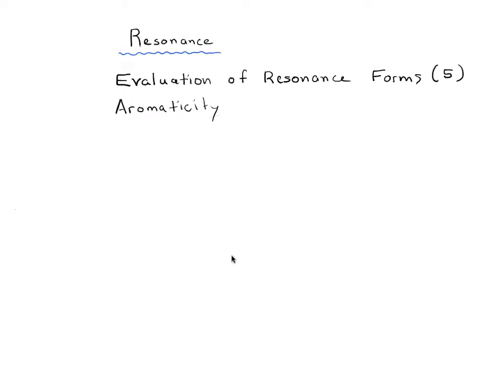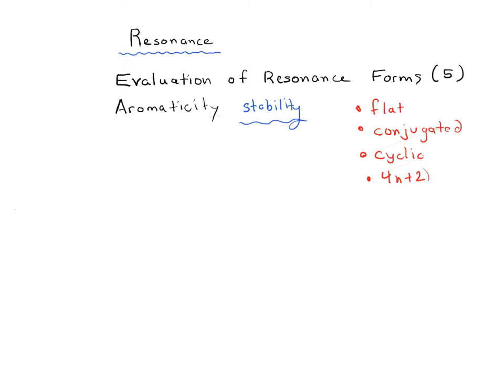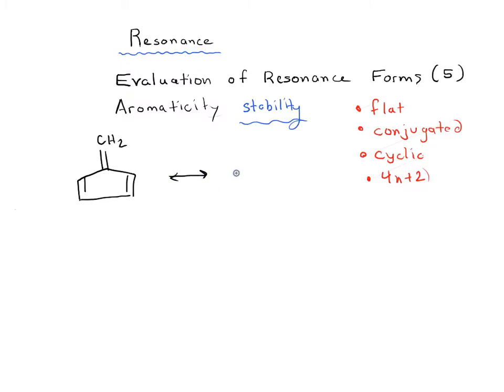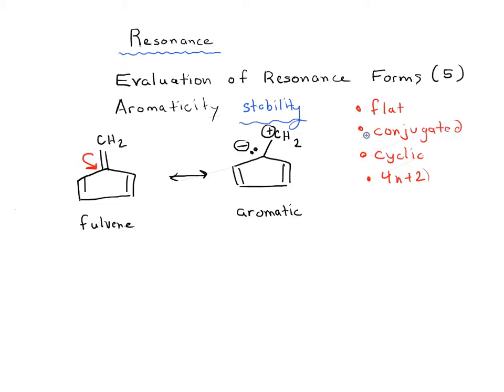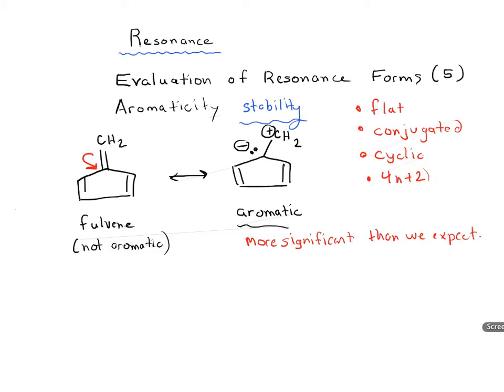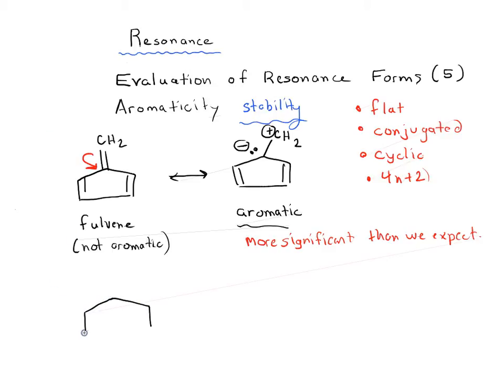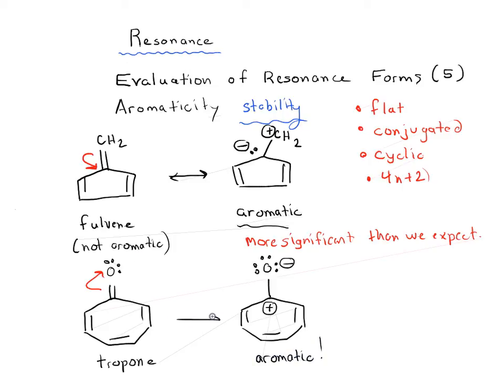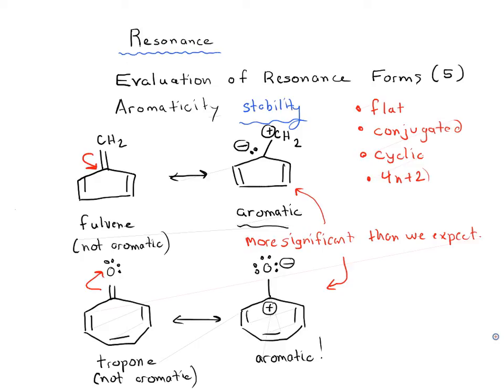Evaluating resonance structures (5) - Aromaticity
Try them yourself! If you found this video helpful, we keep adding more quizzes for you!  MOC members get access to over 1500 quizzes on evaluating resonance structures - aromaticity and other topics, plus Flashcards, the Reaction Guide, and more.